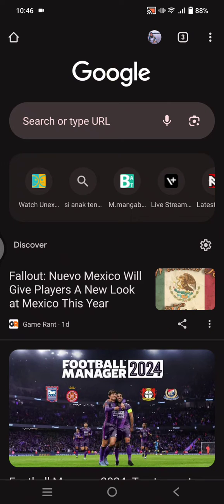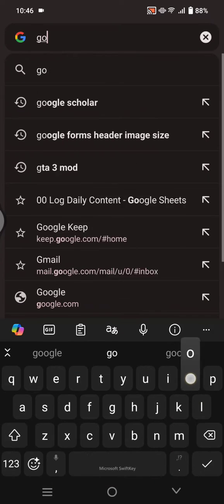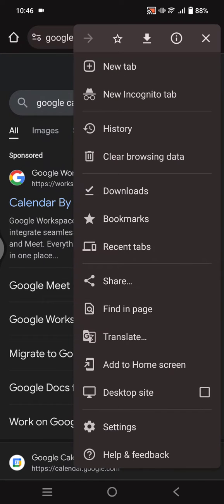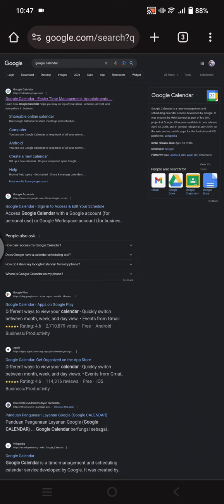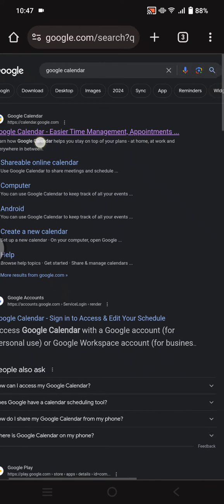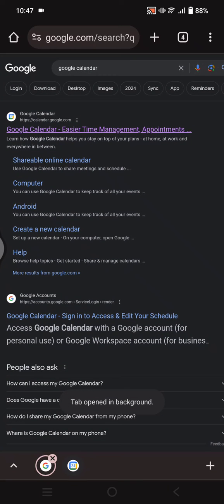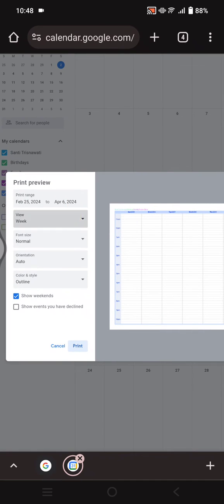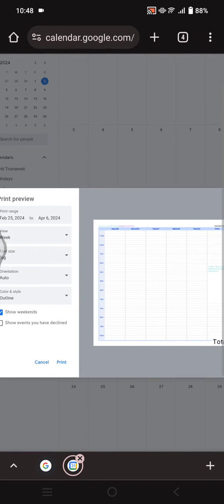[NEW UPDATE] How to Print Google Calendar on Mobile Phone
Here's how to print the Google Calendar on phone